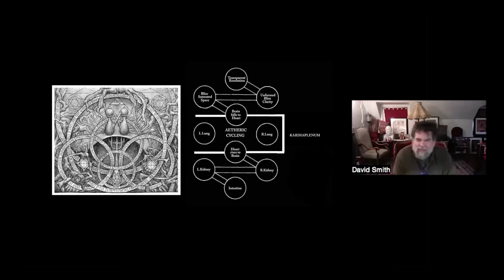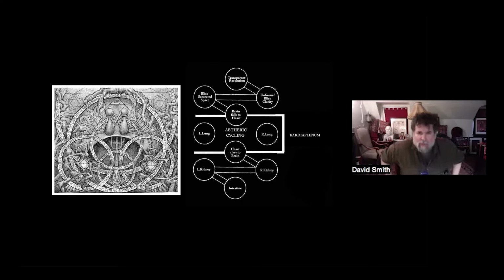Mystical Transmutation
This is a brief explanation of the 5-organ system of transformation.The aim is to transmute ordinary personal identity into a “field-body” that is subsumed into the aethers. This crucial juncture is the basis for further work and is a key part of the greater arc of contemplative mysticism.

This is an excerpt from the Aspeklaria Part 2 Video Course.